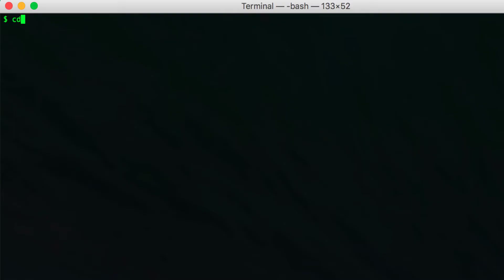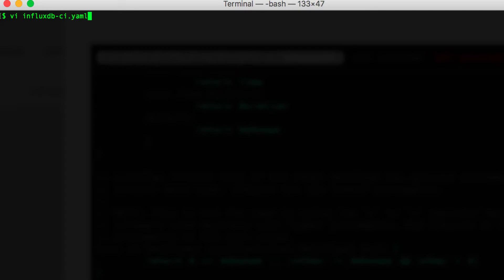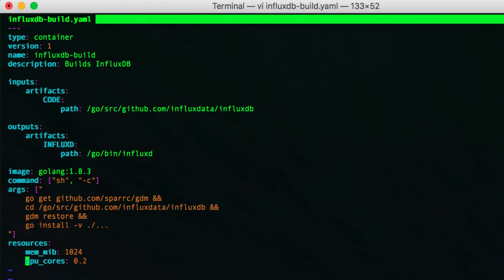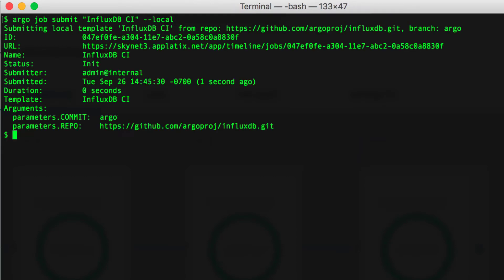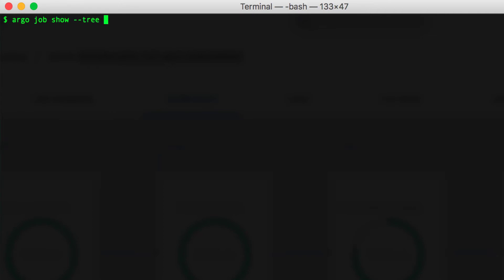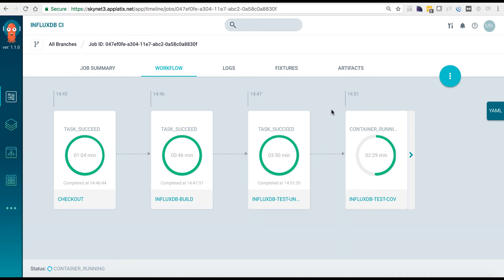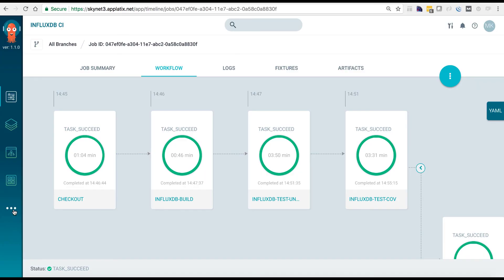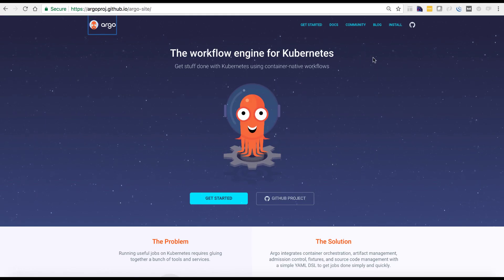Build InfluxDB with a container-native CI workflow using Argo on Kubernetes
Jesse from Applatix shows how to build InfluxDB with a container-native Continuous Integration workflow running on Kubernetes using the open source Argo workflow engine.